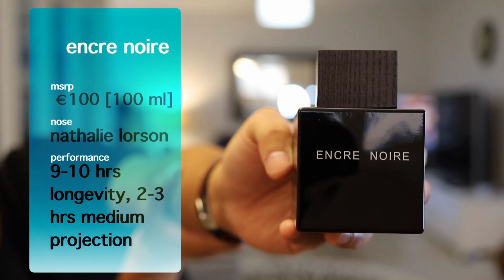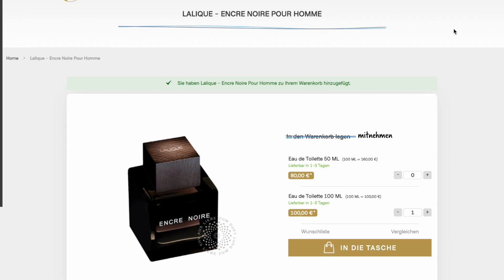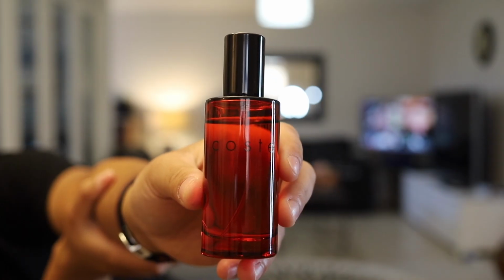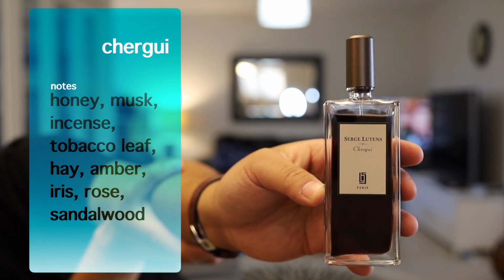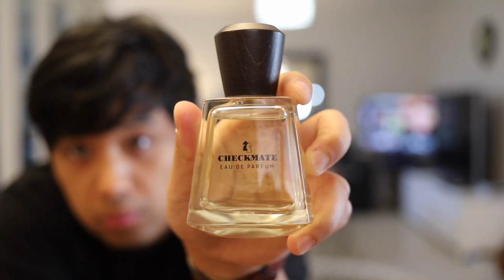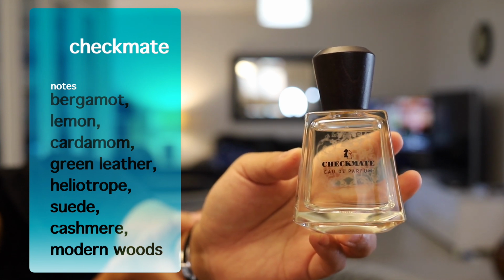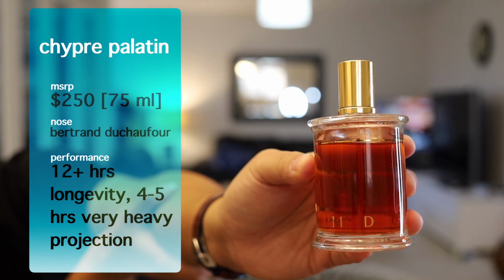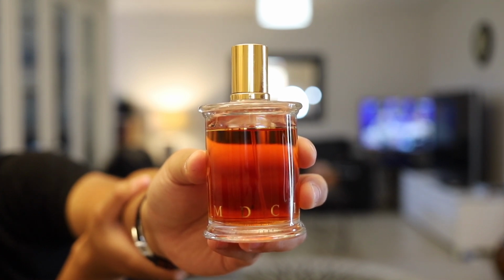Top 5 Winter Fragrances 2021-2022!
Hey everyone! Any compliments or constructive criticism will be most welcomed on our end. Please and thank you as always!

Brands and subscribers alike, please feel free to send me stuff for potential features.

FEATURED FRAGRANCES
• Lalique Encre Noire
• Costes eau de toilette
• Serge Lutens Chergui
• Frapin Checkmate
• Parfums MDCI Chypre Palatin

AUDIO/VIDEO GEAR
• Audio-Technica AT2020
• Canon EF 50mm f/1.8 STM
• Canon EOS 6D Mark II
• Canon EF 100mm f/2.8L Macro IS USM
• Neewer Studio Ring Light
• Zoom H4n Handy Recorder